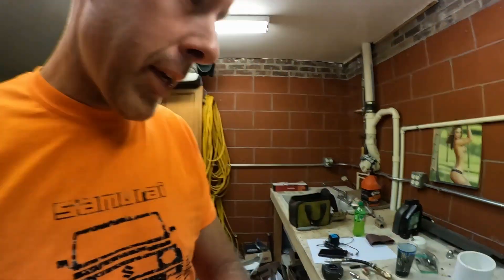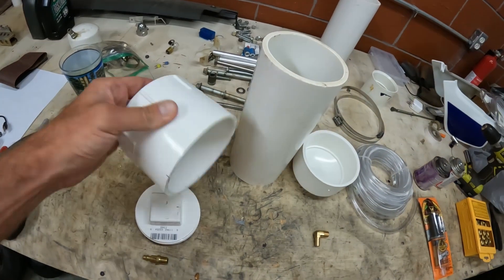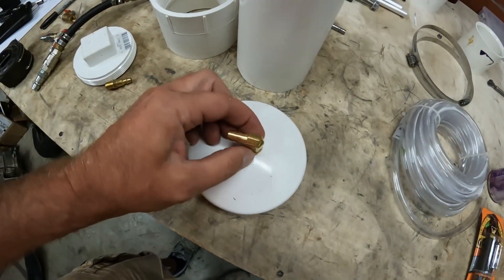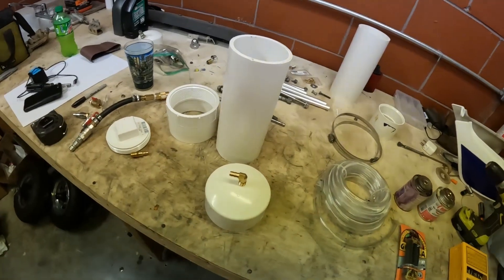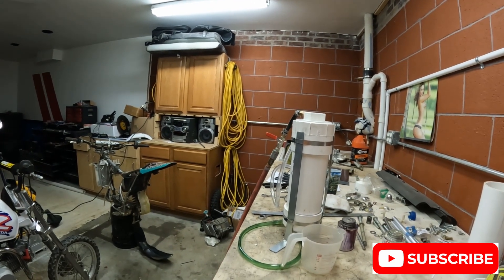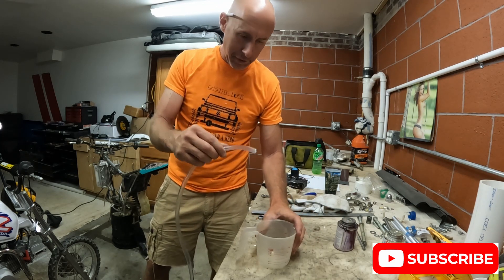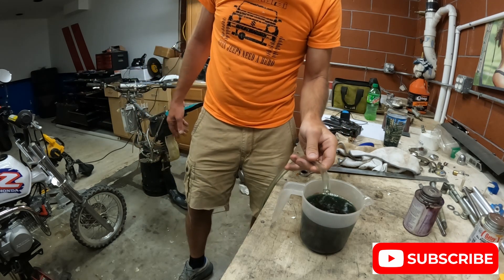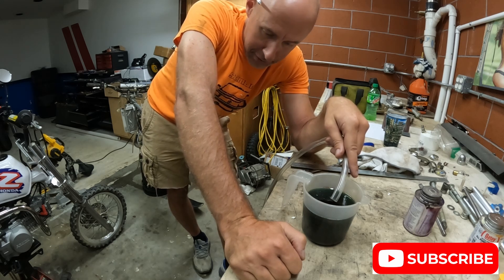DIY Air Powered Oil Pump. Fill your transmission, transfer case and axles the easy way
Decided to make an air powered oil pump because my cheap hand pump takes forever.  This easily hold one gallon and pumps great at 10PSI.  I do have a air water separator on my compressor.